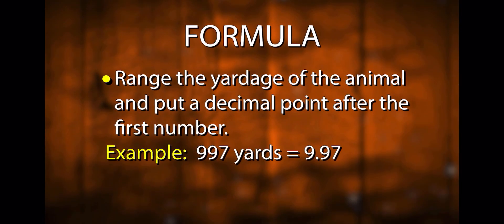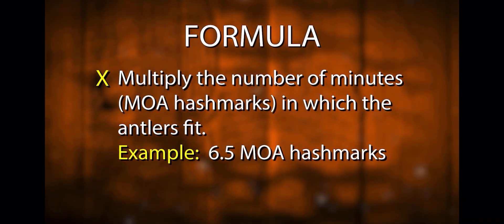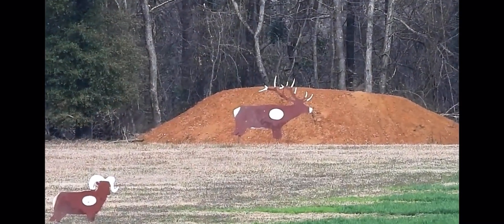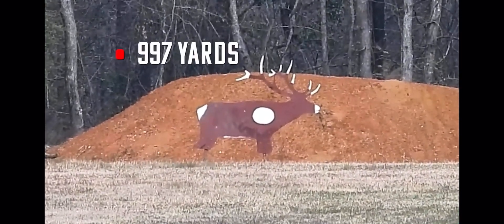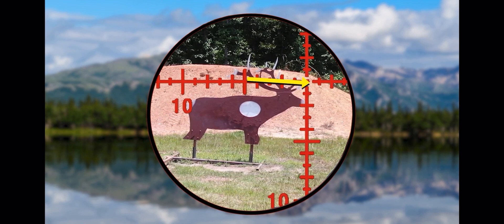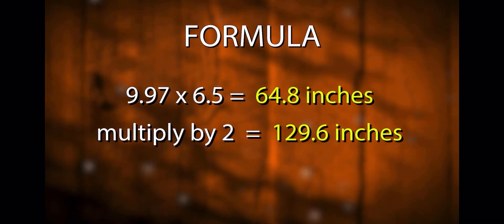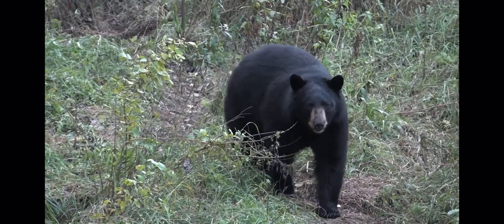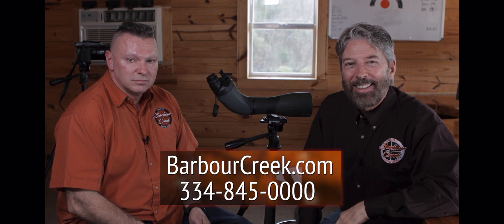Measuring Animals When trophy Hunting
Using this technique allows you to judge animal size before harvistong them